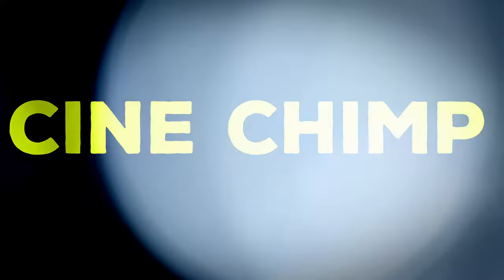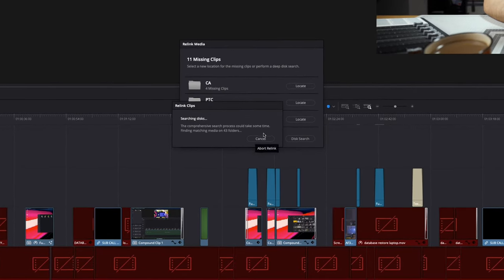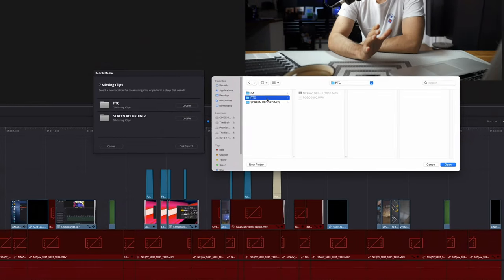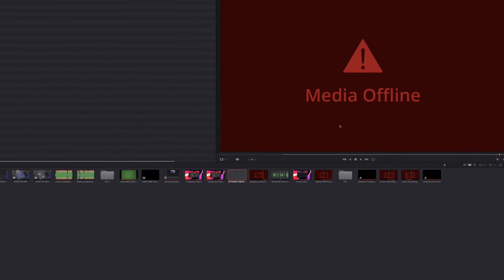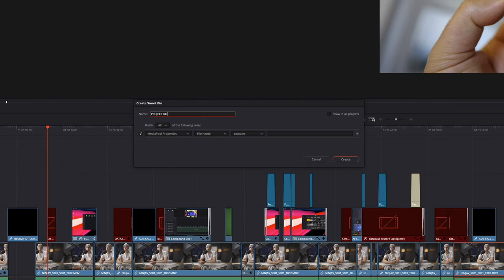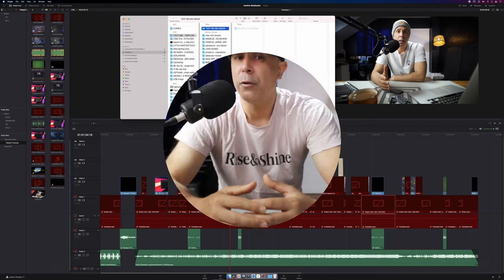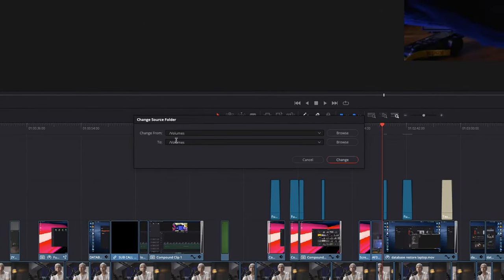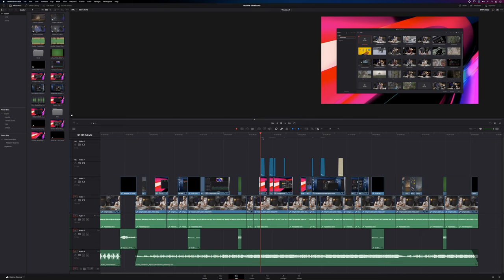DaVinci Resolve - Missing Footage? HOW TO RELINK MEDIA LIKE A PRO - Tutorial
Do you need to know how to relink media in DaVinci Resolve 15,16, 17 or 18. Then this video tutorial is for you.

By the end of this video you will be a relinking master. And there shouldn't be a situation that you are not able to relink media, unless it has been deleted from your system. Hopefully that is not the case.

How to BACKUP, MOVE and RESTORE DaVinci Resolve DATABASES
Probably one of the most overlooked and most needed things to know when using any version of DaVinci Resolve.

This tutorial will give you a comprehensive system to make sure you never lose a Resolve database. Can move and restore your database with ease and never worry about losing a project. Or having a resolve database fail, disappear or be inaccessible.

I discuss some additional programs to use and hardware that you will need.

High end professionals working on feature films and television shows use DaVinci Resolve more than any other solution! That’s because it’s known for incredible quality and creative tools that are light years beyond the competition. You get DaVinci’s Emmy™ award winning image technology with 32‑bit float processing, patented YRGB color science and a massive wide gamut color space for the latest HDR workflows. You also get the legendary quality of Fairlight audio processing for the best sound in the industry! With DaVinci Resolve, you get the same exact tools professional colorists, editors, VFX artists and sound engineers use every day to finish your favorite films and streaming television shows!

DaVinci Resolve 17 features new image processing for the latest wide gamut HDR, a powerful audio engine, immersive 3D audio workflows and more! Colorists get new HDR grading tools, AI based magic mask and more. Fairlight upgrades mouse and keyboard based edit selection tools along with Fairlight audio core, a high performance audio engine that supports 2,000 tracks on a single system! Editors get a new metadata based "slate" view with bin dividers to organize and find footage faster, zoomed waveforms for audio editing, smart reframing, proxies, live effect previews and more. In addition, effects, titles or transitions created on the Fusion page can be used on the edit and cut pages!

The edit page is the world’s most advanced professional non-linear editor. The familiar track layout, dual monitor design and traditional workflow makes it easy for new users to learn while still being powerful enough for professional editors. It’s perfect for larger projects such as feature films, television shows, streaming, commercials, documentaries and more. The edit page features drag and drop editing, context sensitive automatic trimming tools, fully customizable keyboard shortcuts so you can work faster, and a library full of hundreds of titles, transitions, and effects that you can add and animate. You also get complete media management, organization and timeline management tools.